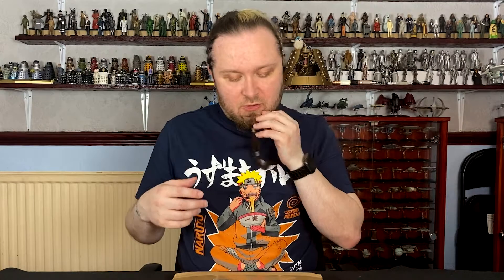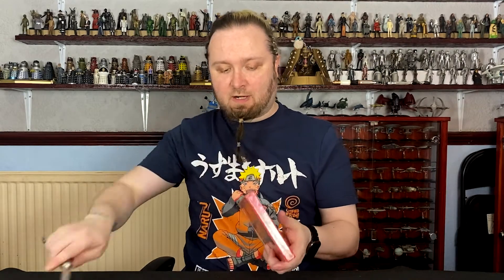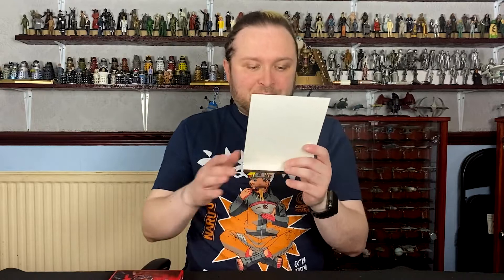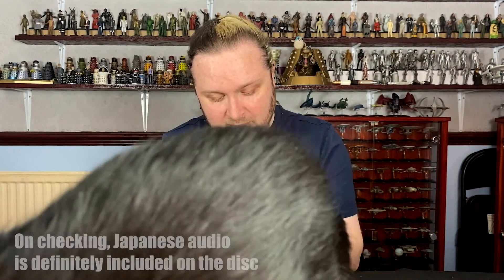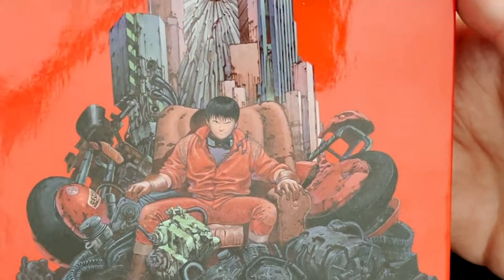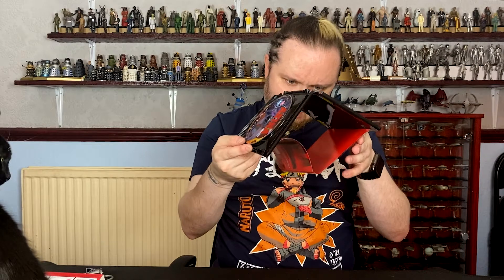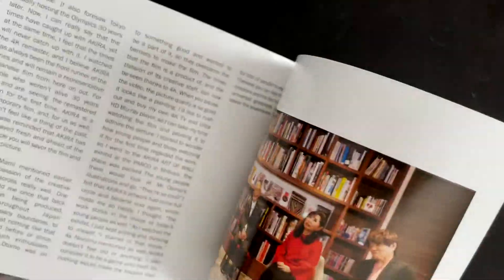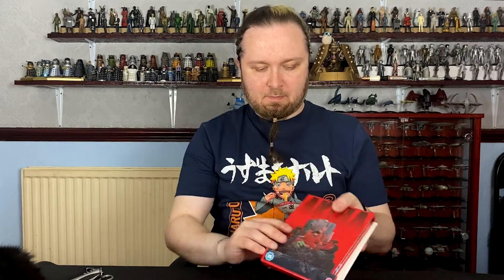Unboxing Akira: Limited Edition 4K UltraHD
Join Alan as he presents a short unboxing video of the Limited Edition 4K UltraHD edition of Akira! Will he be able to resist shouting "TETSUO" or "KANEDA"?!?! (If you know, you know) Watch to find out!

Graphics - Alan
Video edit - Leanne and Alan

Leanne's Twitter: @Mr_Ragles
Alan's Twitter: @Hellblayzer